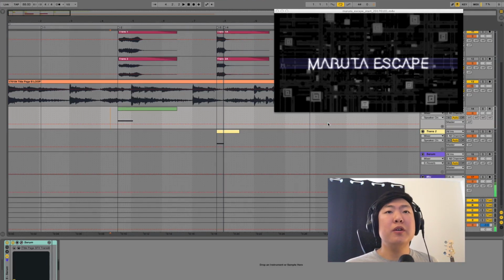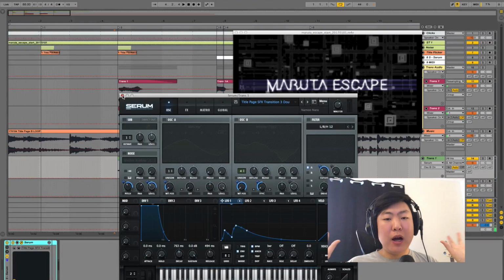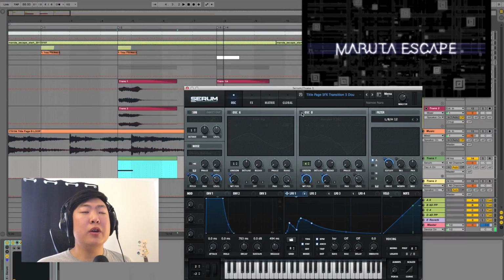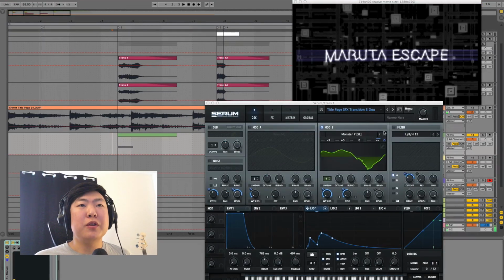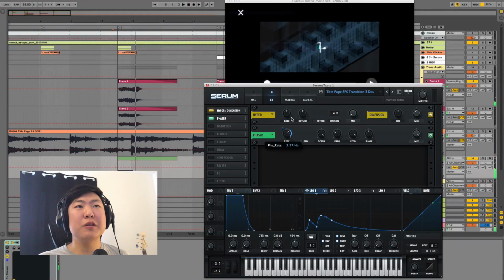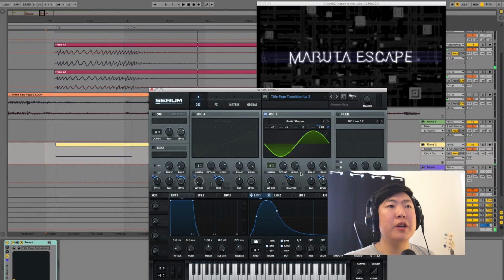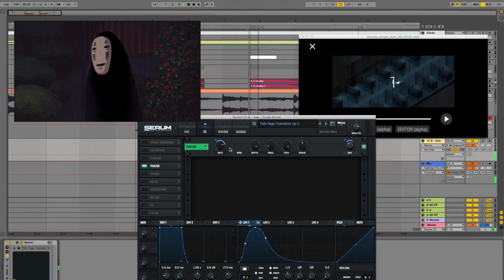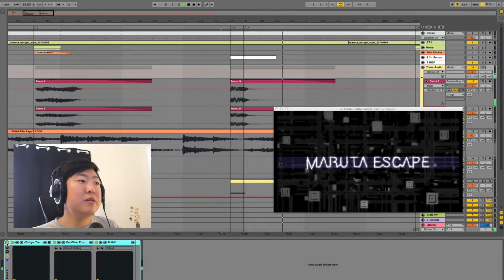How to make Whoosh + Transition SFX in Serum (Game Sound Design)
Let me know if there is a topic you'd like me to cover in a future video, and feel free to drop any questions or comments below

Plugins used in the video:
Xfer - Serum  (Synthesizer)
iZotope - Trash 2  (Multiband Distortion)
Fabfilter - Pro Q2  (EQ)
Klanghelm - MJUC  (Compressor)
Valhalla - Vintage Verb  (Reverb)